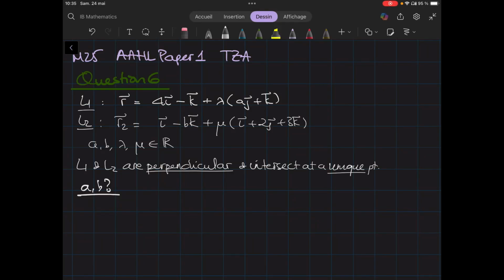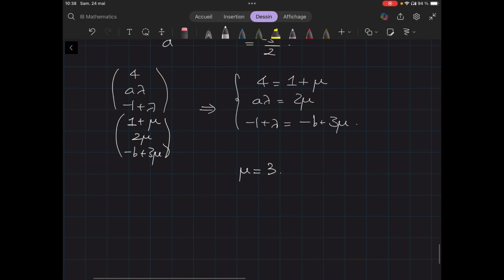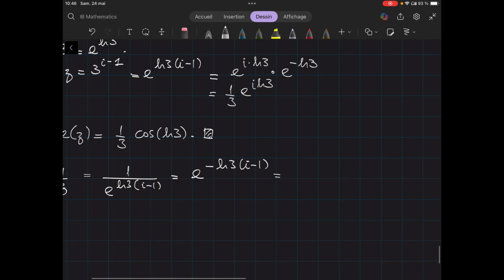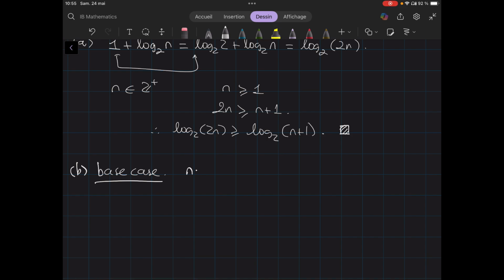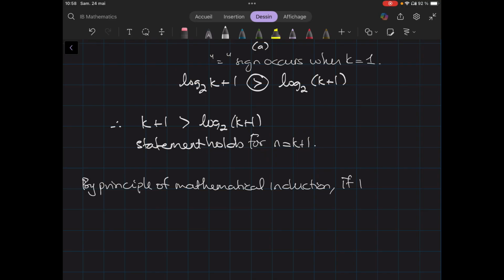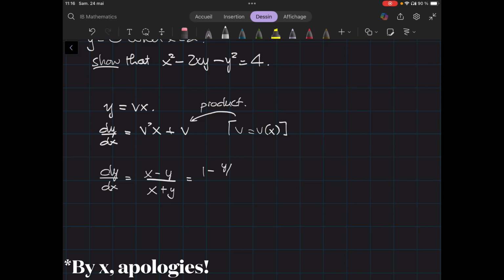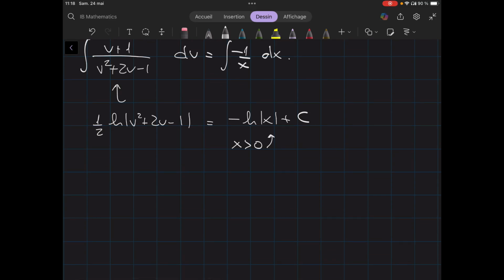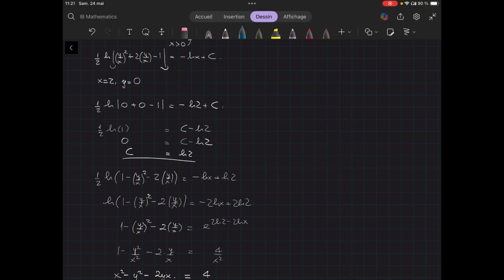AAHL M25 TZA P1 Q6-9 | This is why it’s called AAHL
Hey y'all!
This is a M25 AAHL Exam Walkthrough. Today we'll gonna look at TZA, Paper 1 Section A Questions 6-9.

Timestamps for y’all efficiency nerds.
0:00 Question 6
2:55 Question 7
5:32 Question 8
10:50 Question 9